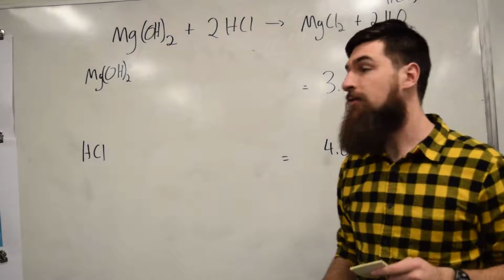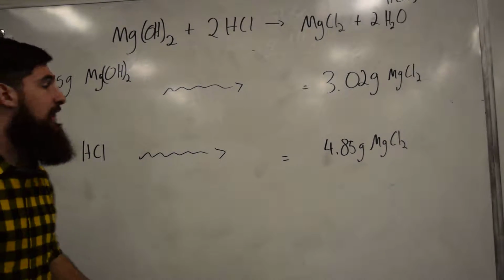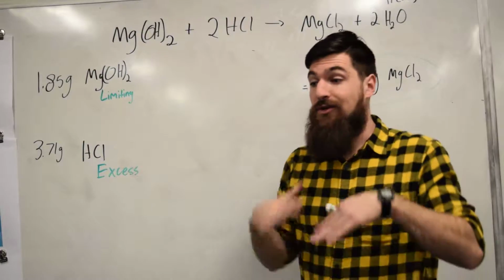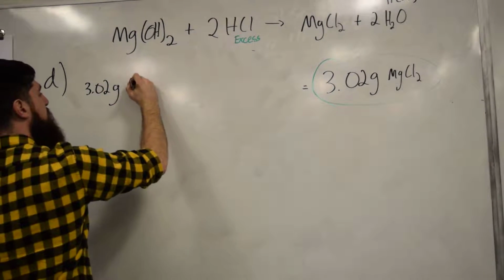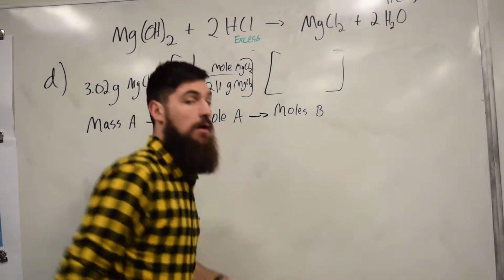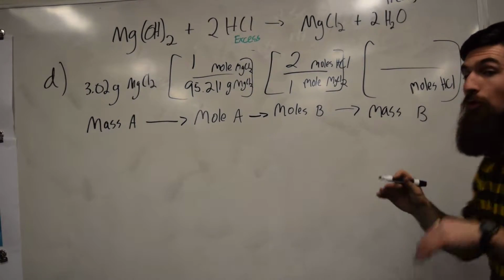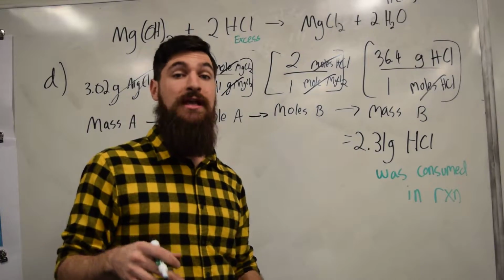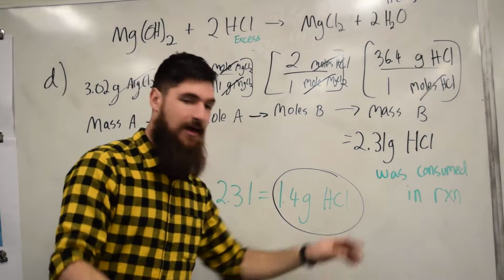13. Finding the leftover amount of excess reactant (Homework 1d from 3/7)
Mr. Smith finds the leftover amount of excess reactant from question 1d from the homework! This is from the homework for March 7th!